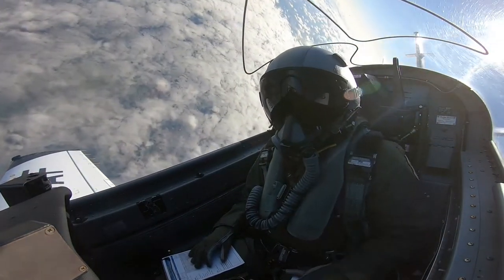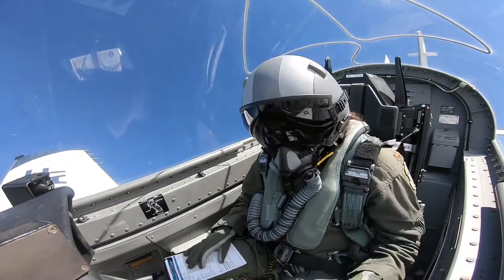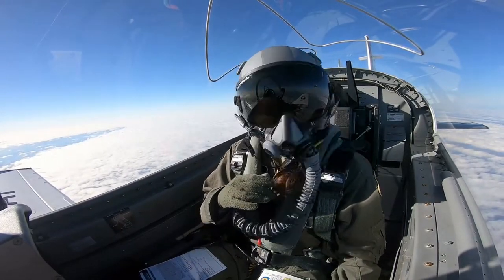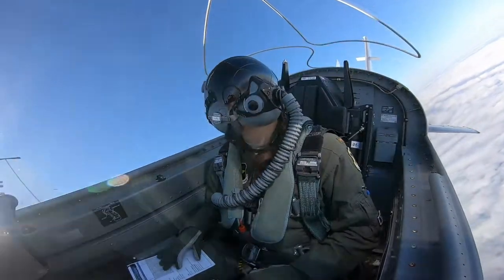T 6 Formation flight